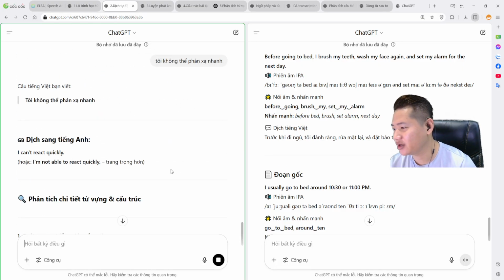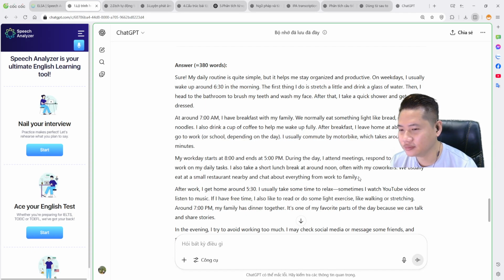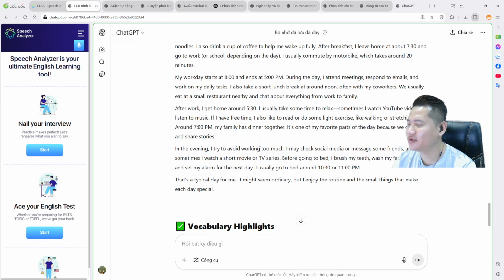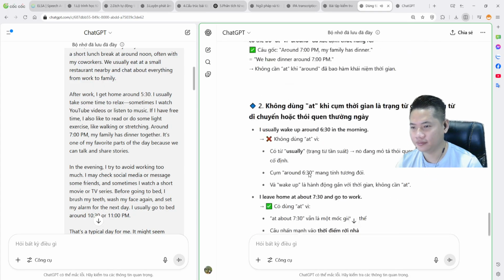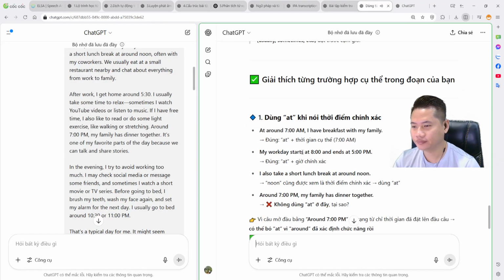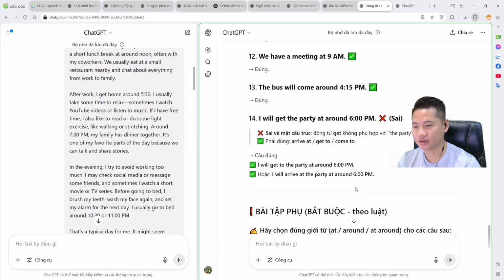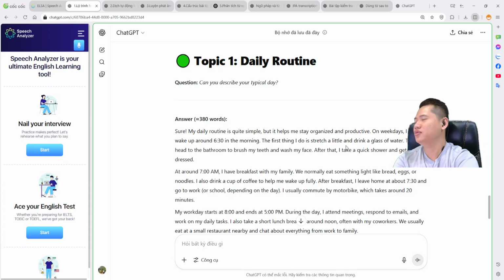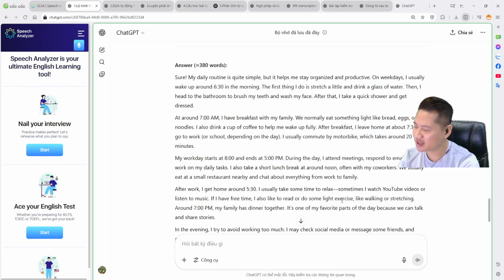Learning English with ChatGPT and ELSA Speak 395